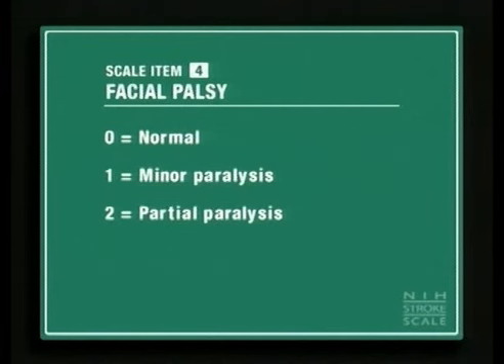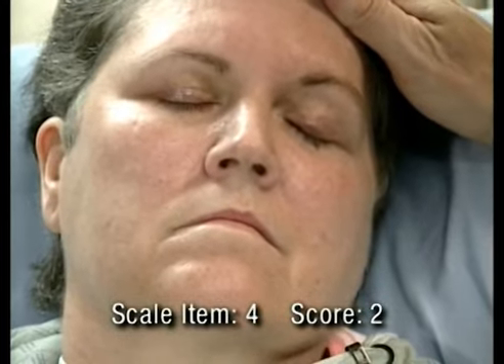7. NIHSS: Facial Palsy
Ask -- or use pantomime to encourage -- the patient
to show teeth or raise eyebrows and close eyes. Score symmetry of
grimace in response to noxious stimuli in the poorly responsive or
non-comprehending patient. If facial trauma/bandages, orotracheal
tube, tape or other physical barriers obscure the face, these should
be removed to the extent possible.